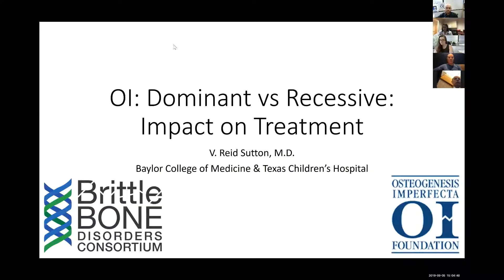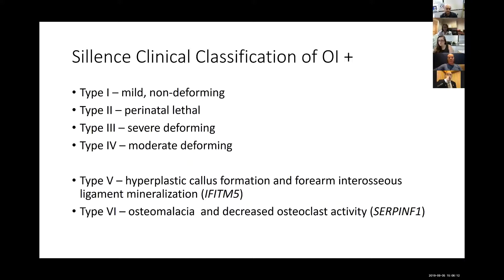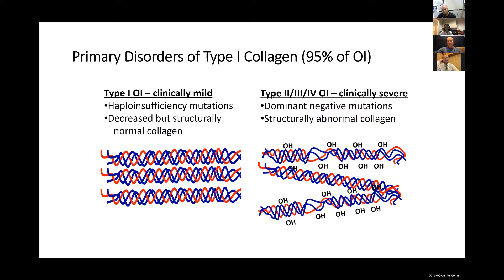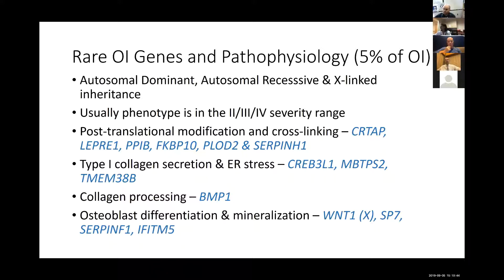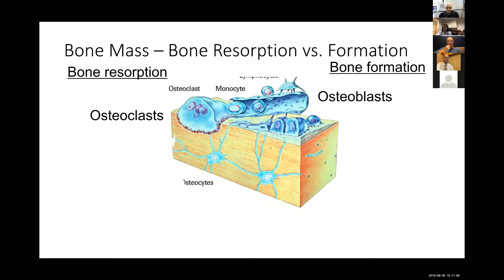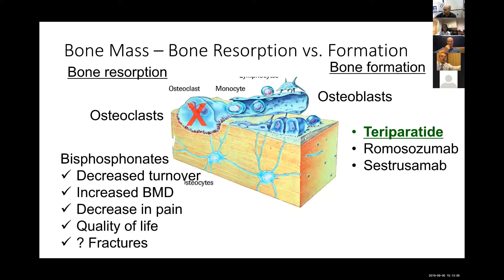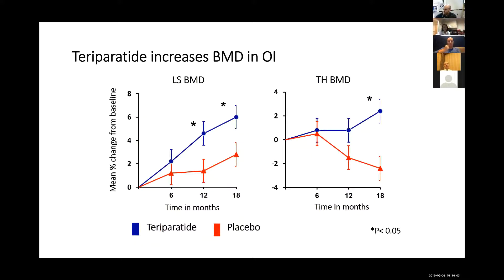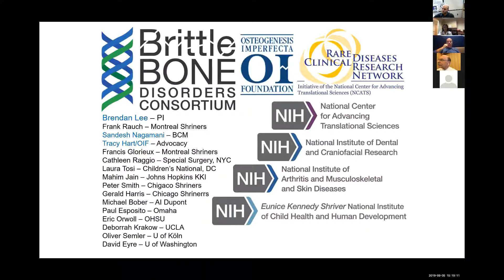OI Dominant vs Recessive: Impact on Treatment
Rare Bone Disease TeleECHO Clinic Series
Reid Sutton MD
Medical Director of Biochemical Genetics Laboratory, Director of Medical Genetics Residency Program and ABMGG Diagnostic Laboratory Training Program at Baylor College of Medicine, and Director of Inborn Errors of Metabolism Service at Texas Children’s Hospital

The Rare Bone Disease TeleECHO Clinic Series is intended for medical professionals interested in treating patients with rare bone diseases. This recorded didactic presentation was part of a larger live session.  To learn more about this program and register for upcoming sessions, go